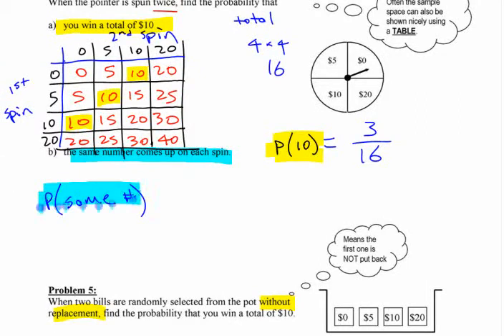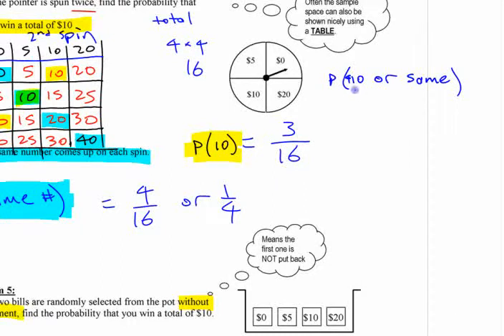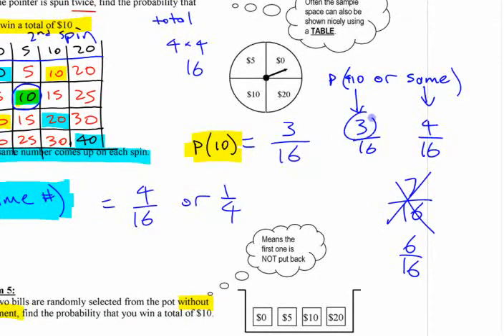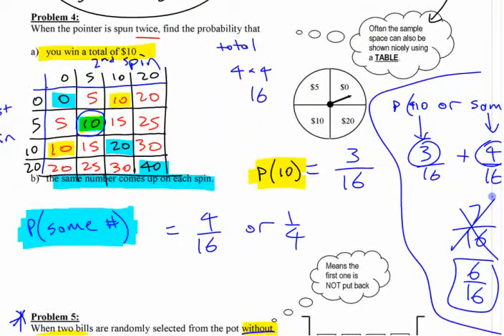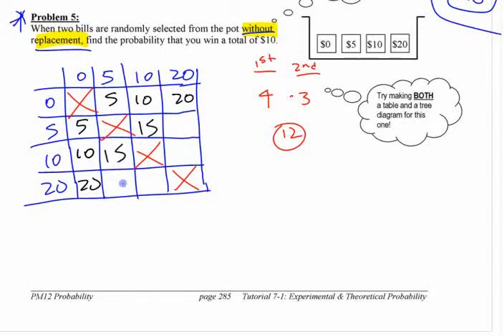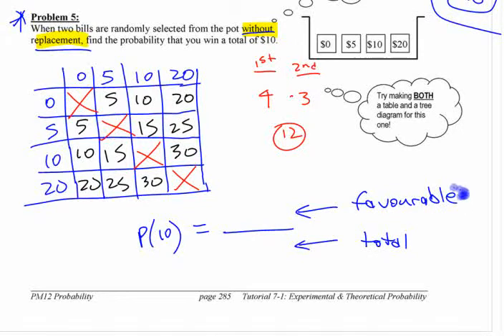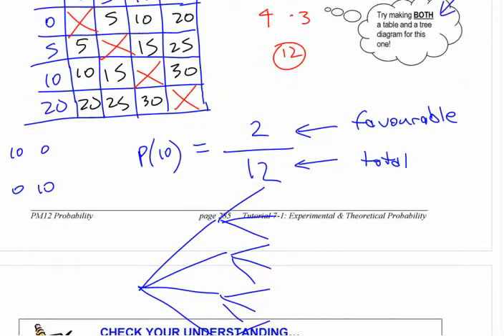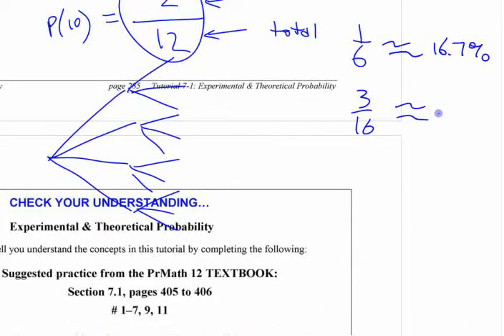PM12 7.1 (4) Probability Intro. - Counting Outcomes